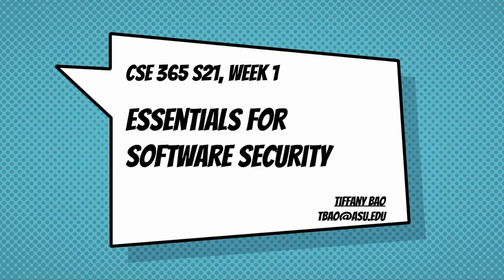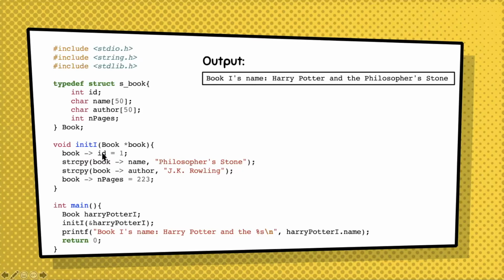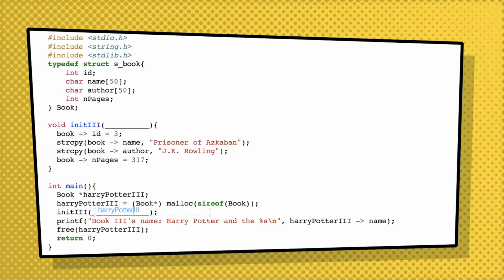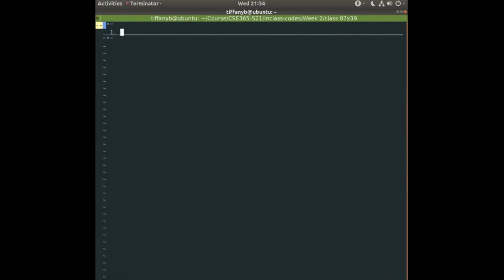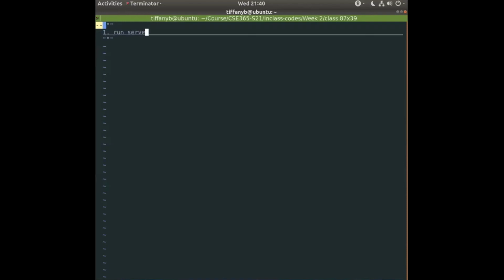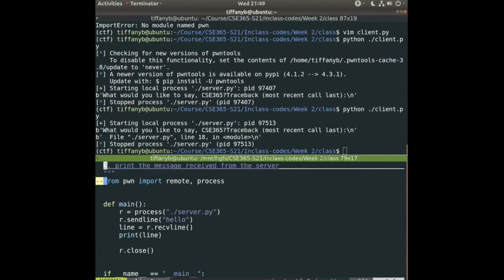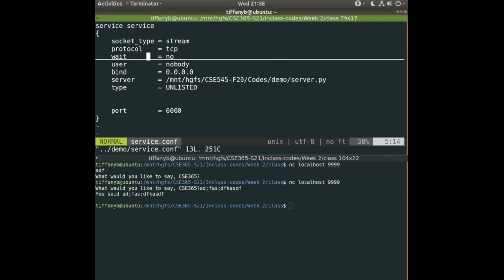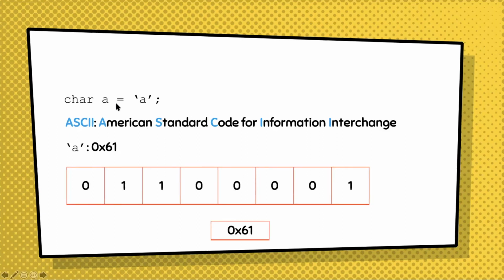CSE365 Software Security: I